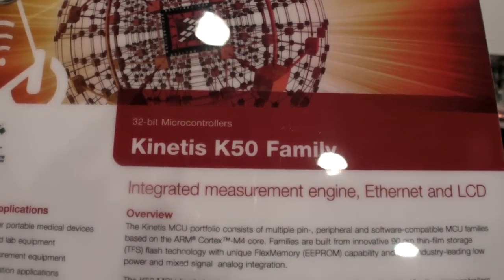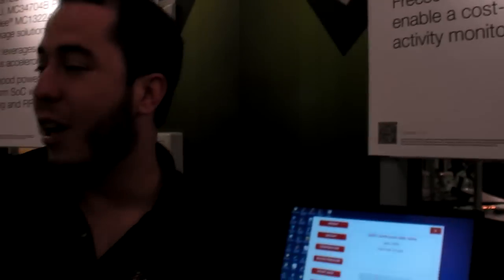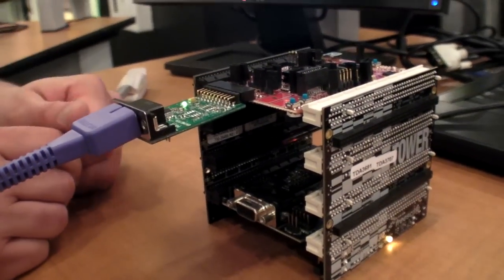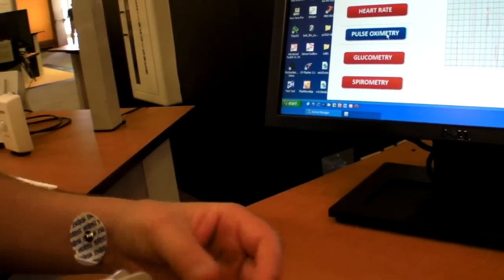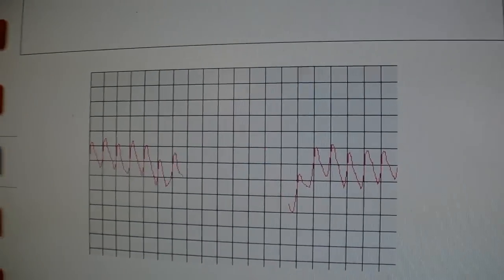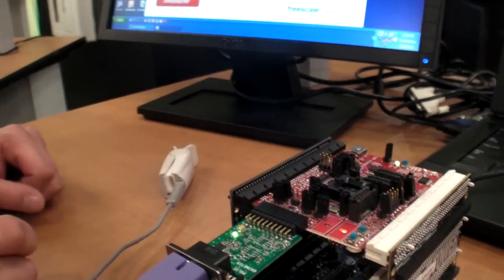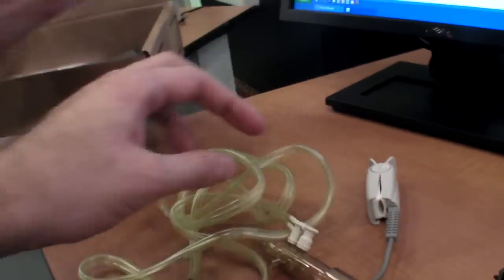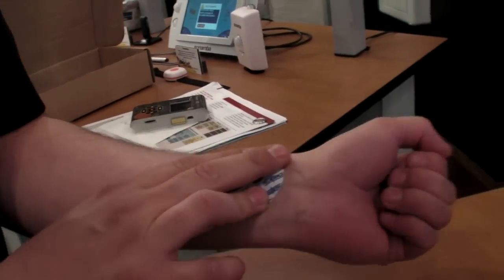Freescale Kinnetis K50 ARM Cortex-M4 for Healthcare products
The Kinnetis K50 has integrated operational amplifiers and transimpedance amplifiers, allows to reduce the PCB size and thus cost of healthcare sensor products. Expect to see many Healthcare oriented products arrive on the market using this Cortex-M4 processor.